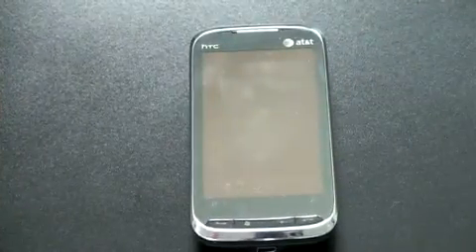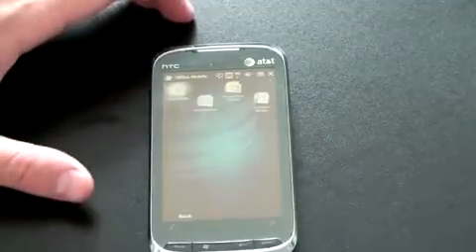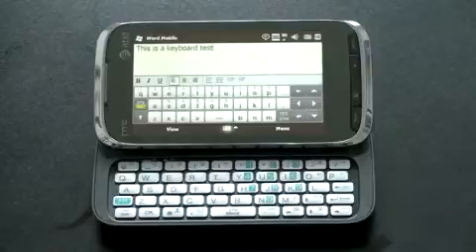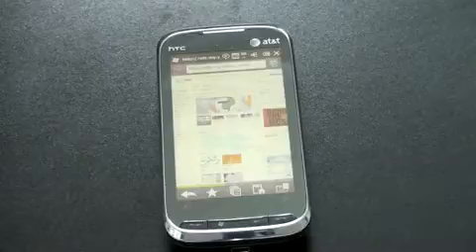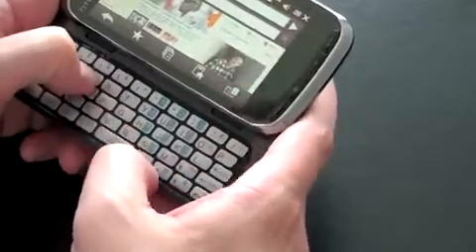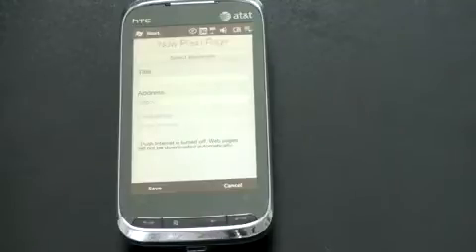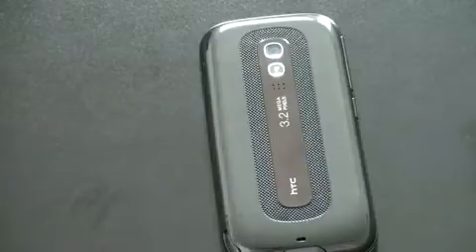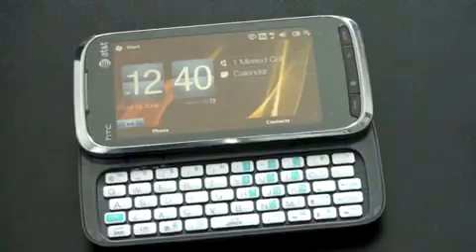AT&T Tilt 2 Touch Pro 2 Tour Part 2